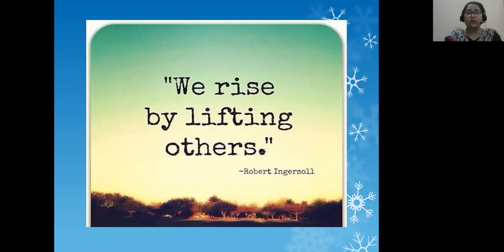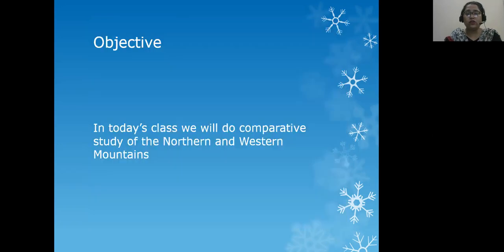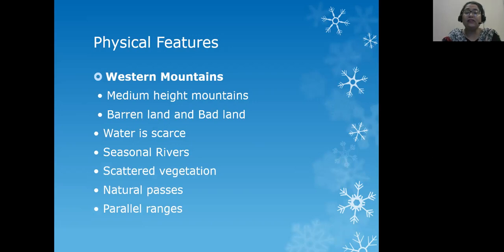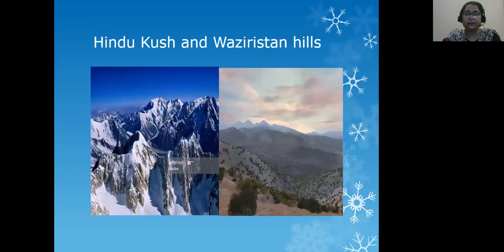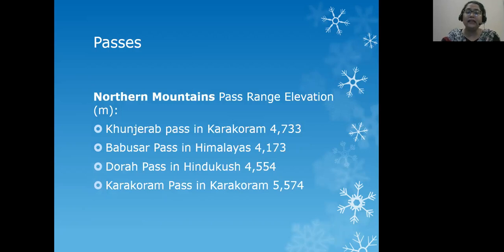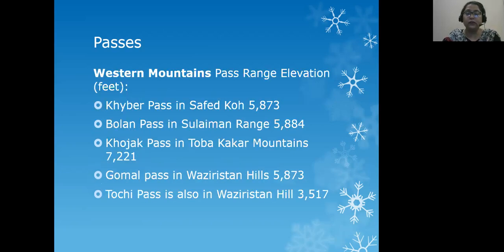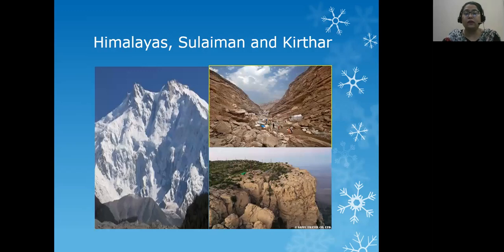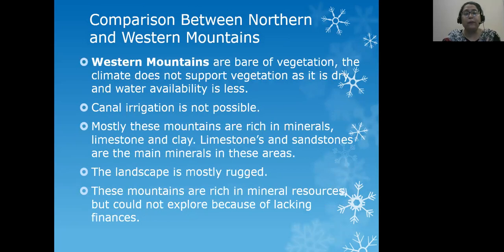Topography Part 7